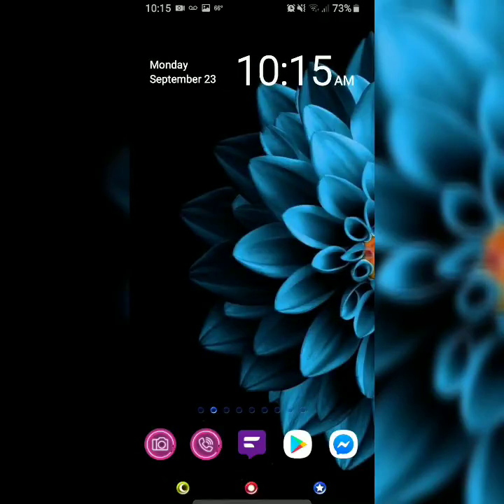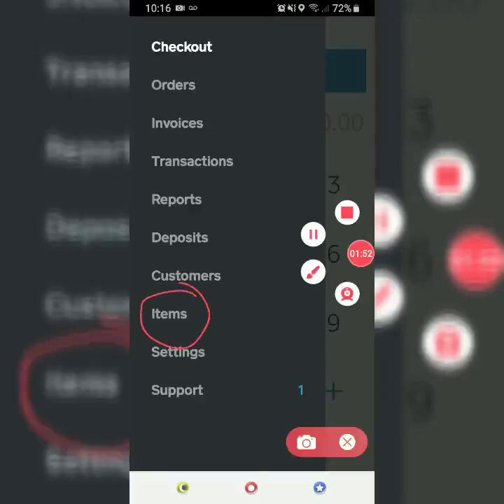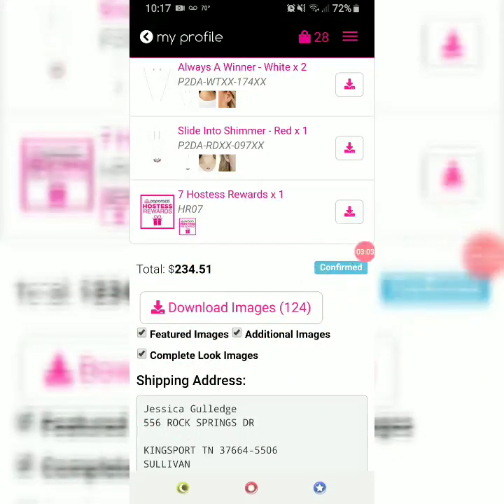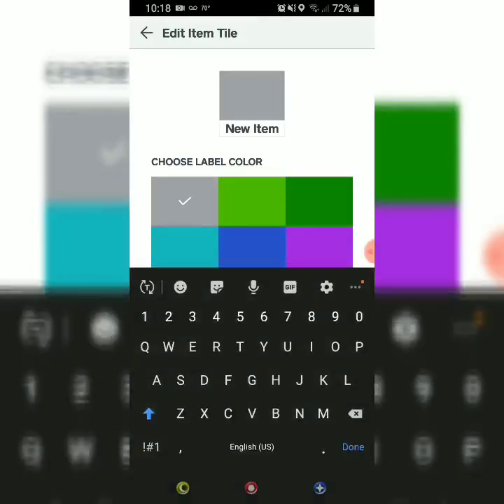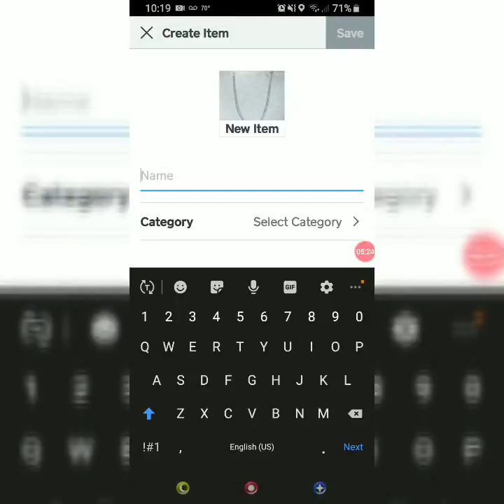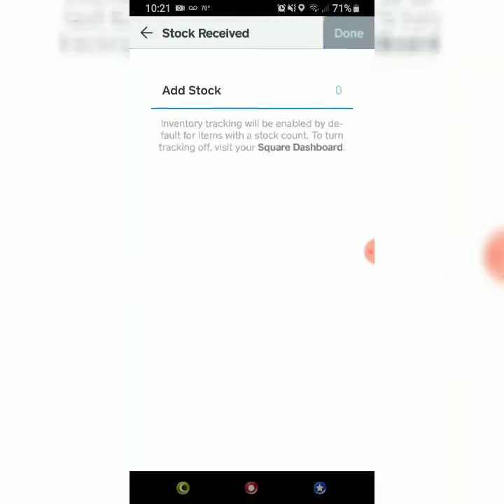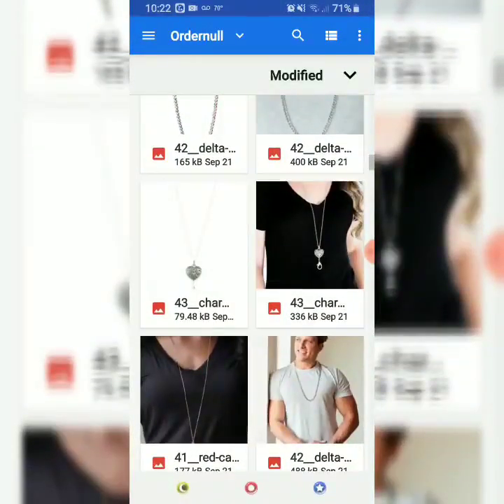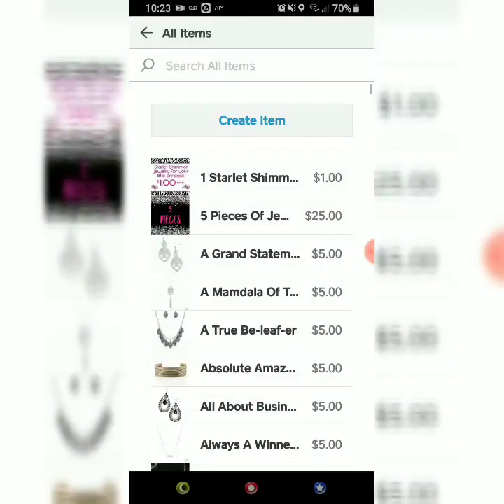How to add inventory to your Square App!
This shows how to add and track your inventory in your square app!